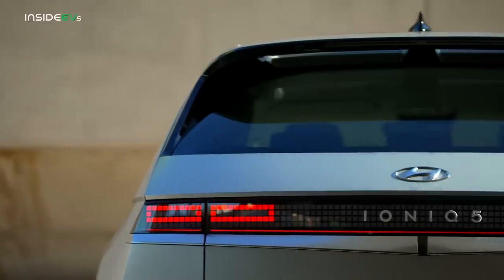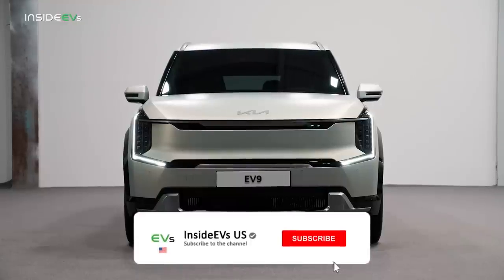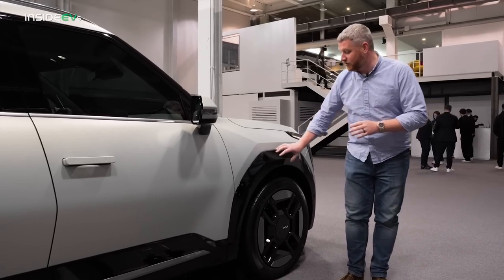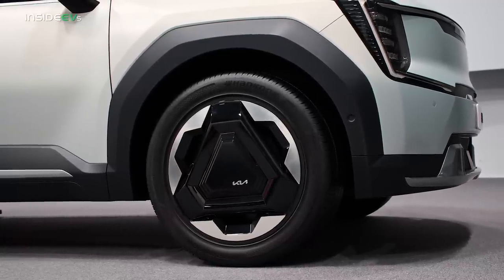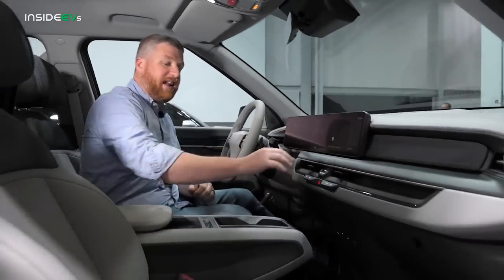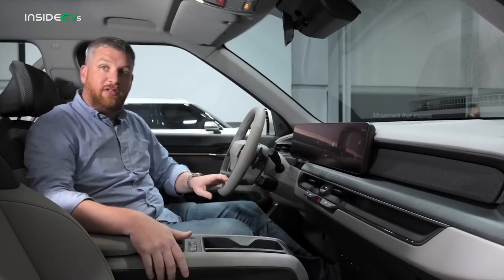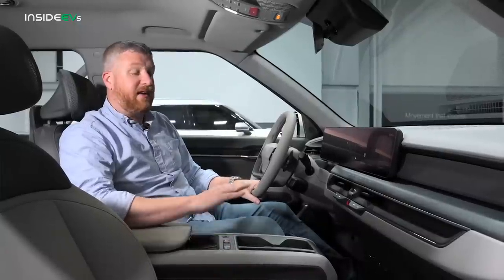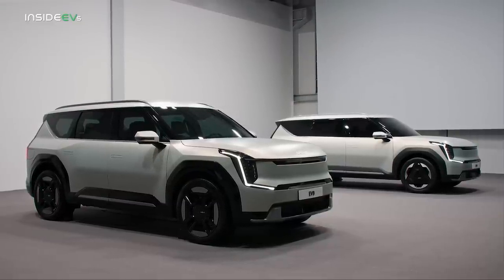2024 Kia EV9: InsideEVs First Look Debut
Join us as we get our first look at the 2024 Kia EV9.

Kia's electric three-row crossover is finally here, say hello to the 2024 Kia EV9. Debuting in production form for the first time, the EV9 shows off futuristic styling, an eco-friendly interior, and all the tech we've come to expect.